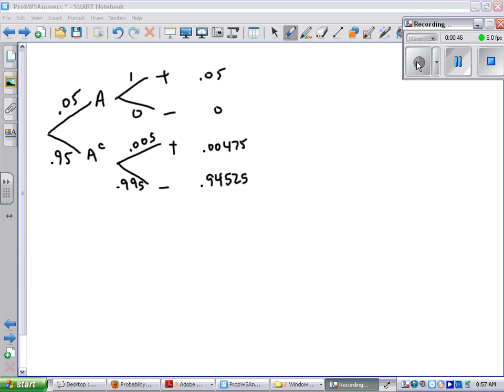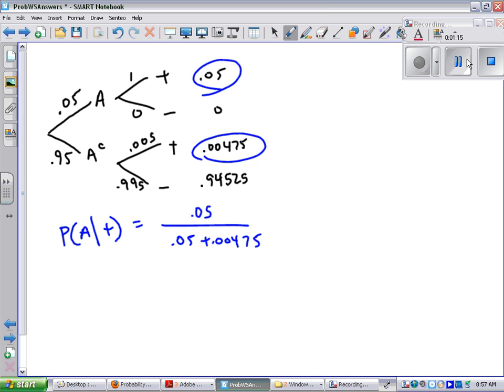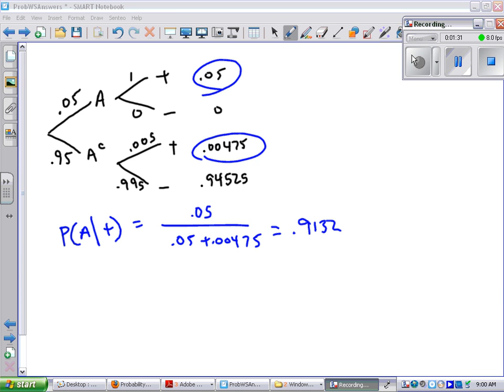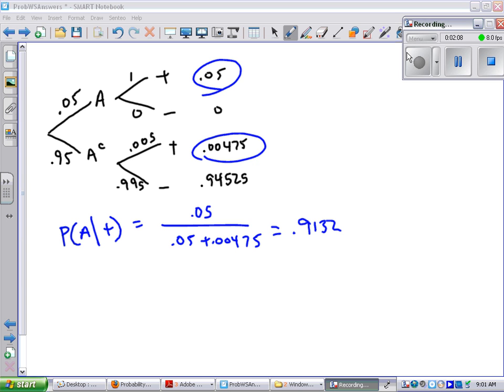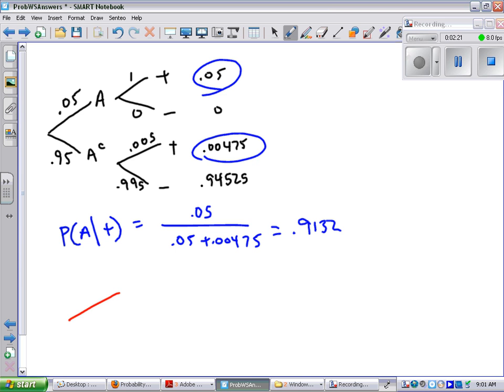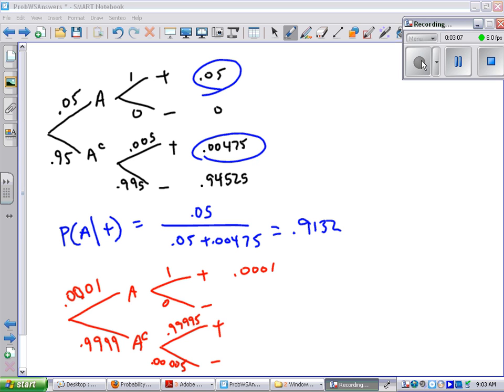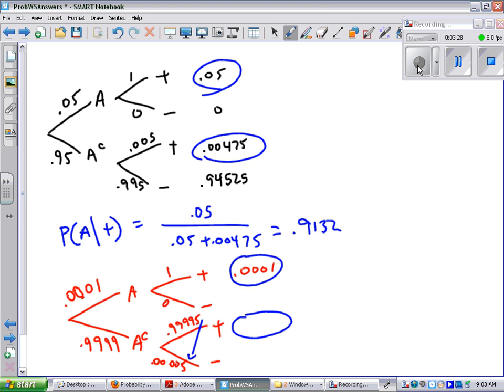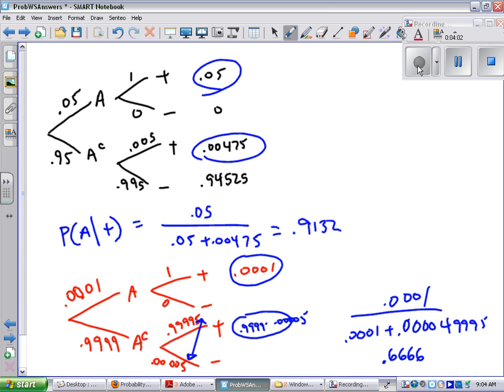Probability Worksheet - Problem #21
Solution to the probability worksheet.